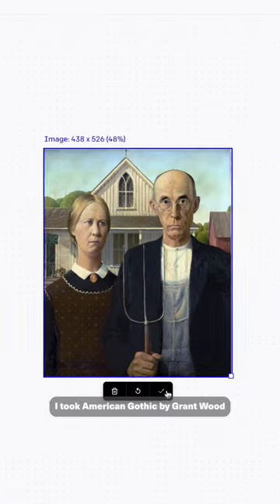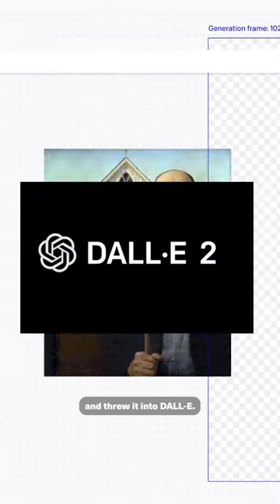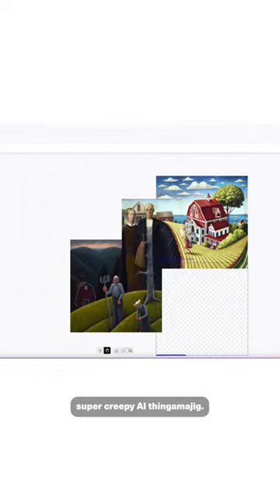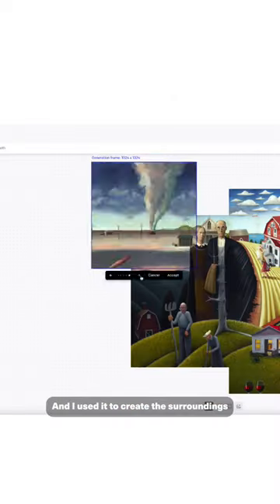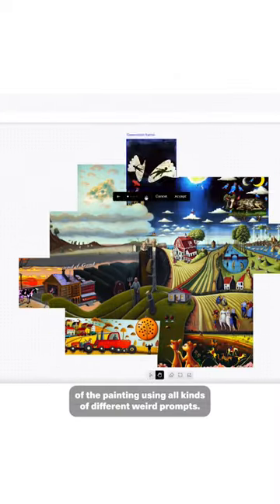🤖 DALL-E painted the surroundings of this painting and the result is wild